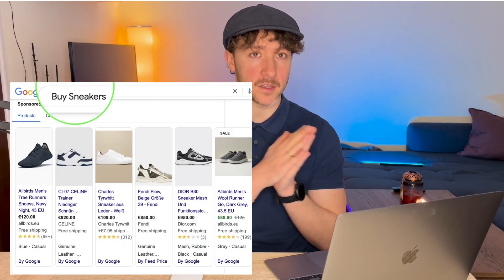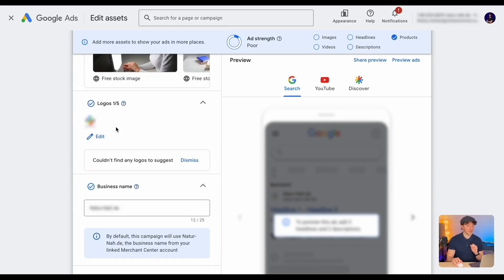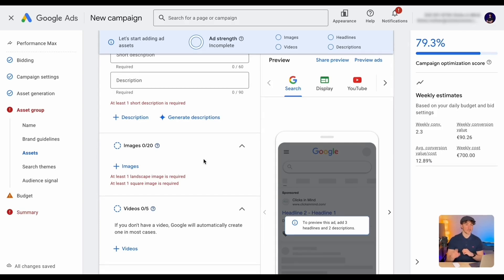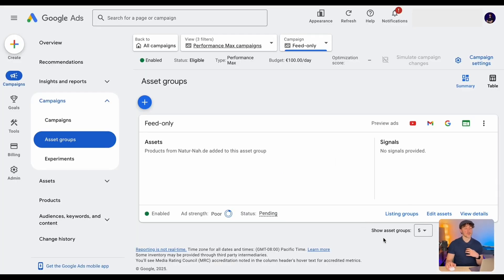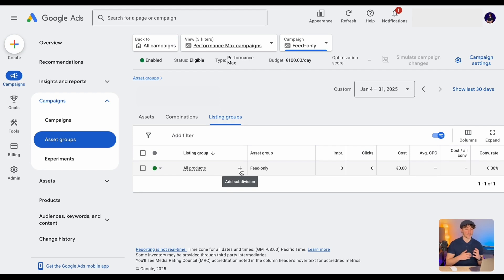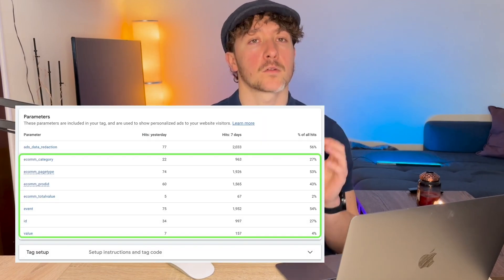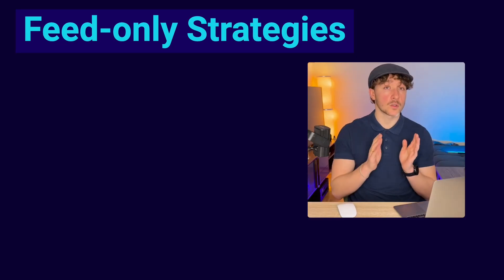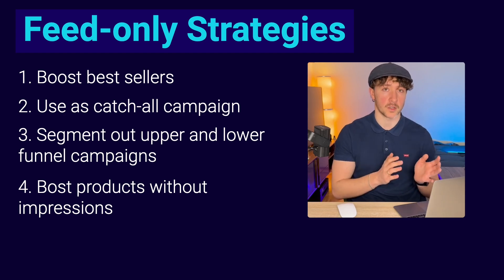Feed-Only PMax Campaigns: How It Still Works in 2025 (Don't Forget This Setting)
Feed-Only Performance Max campaigns are a simple and effective way to reduce Google Ads to the essentials: Your product feed. This makes this campaign type particularly efficient and easy to manage – ideal for e-commerce businesses looking for maximum control over their ads.

Simply not adding any assets is not possible in most Google Ads accounts. In this article, you can find out how to set up a real feed-only campaign and which strategies will help you increase your performance.

In this video, you’ll not only learn how to set up feed-only campaigns correctly but also how to make them a success with clever strategies and optimizations. Ready? Let’s go!